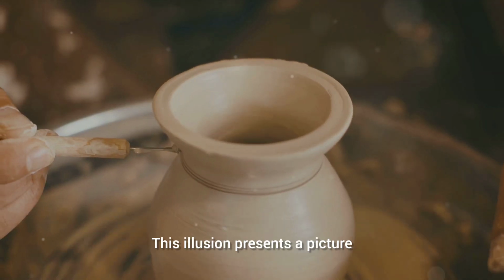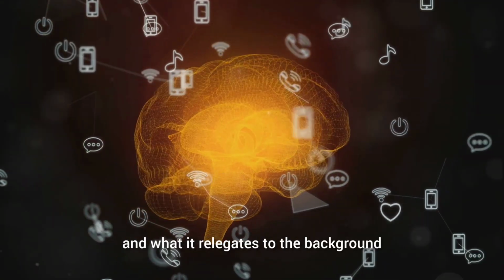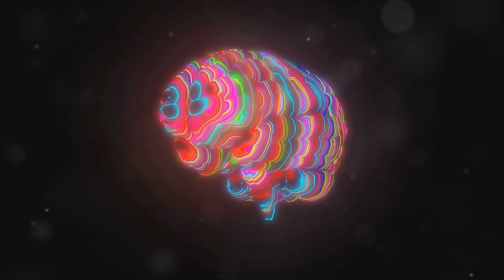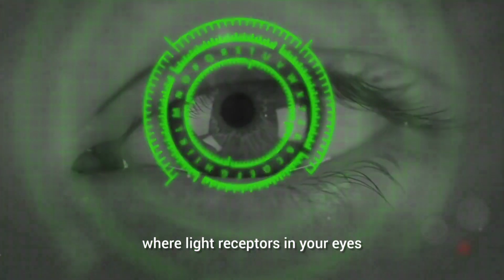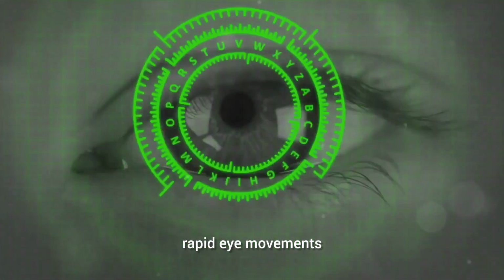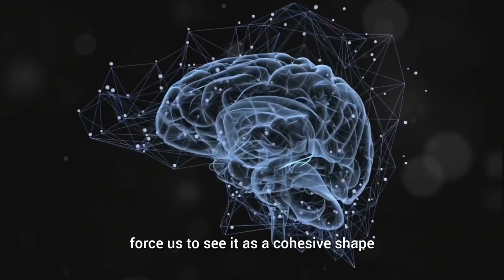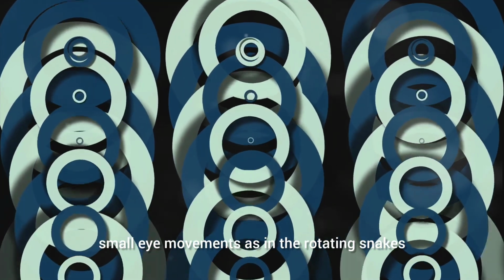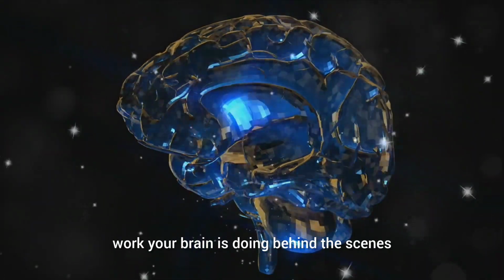MIND-BENDING OPTICAL ILLUSIONS EXPLAINED *Caution if you suffer from seizures*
Unraveling the Mystery: Mind-Bending Optical Illusions Explained.

Has your mind ever tricked you into thinking you're seeing something that you're not? In this video, we explore the world of optical illusions.

Let us know which one of the optical illusions mentioned in the video that you've heard about.

OUTLINE:

00:00:00 The World of Optical Illusions
00:00:10 The Rubin Vase
00:00:40 The Checker Shadow
00:01:11 The Hermann Grid
00:01:38 The Rotating Snakes
00:01:57 The Penrose Triangle
00:02:20 Summary of Optical Illusions
00:02:44 Appreciating the Brain's Work